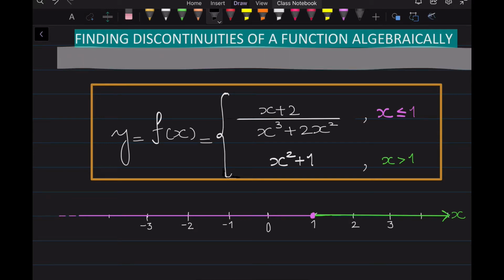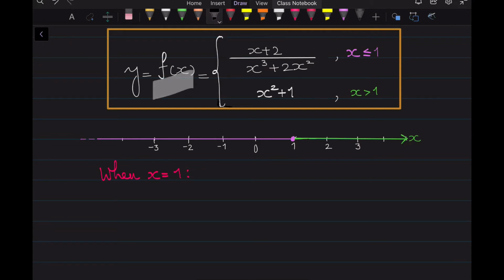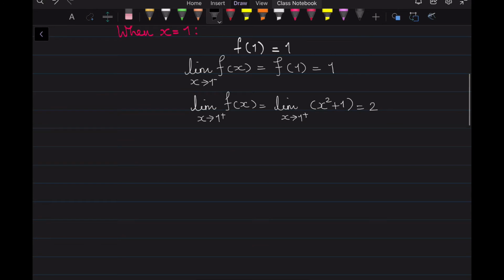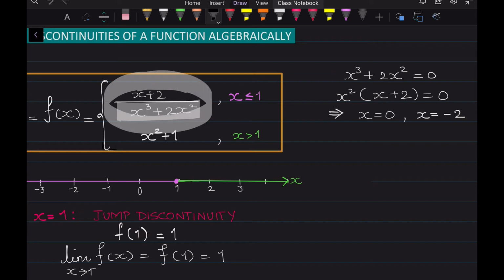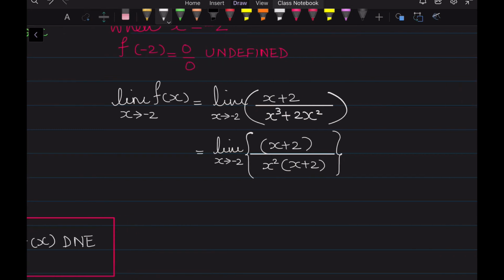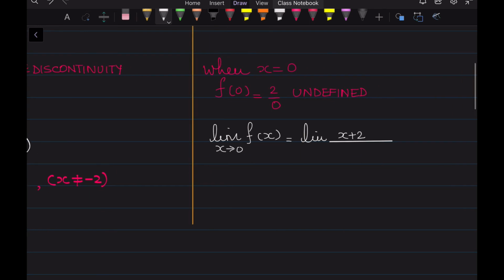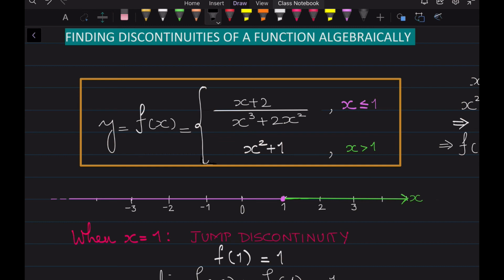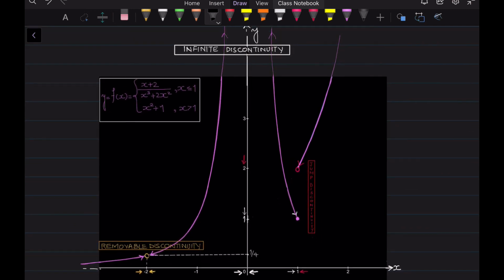Lesson 11: Finding the Discontinuities of a Function Algebraically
In this lesson we learn to detect removable, jump and infinite discontinuities of a function without using its graph.

You can watch the following videos to brush up on some concepts used in this video: